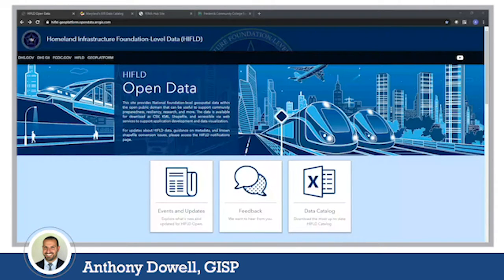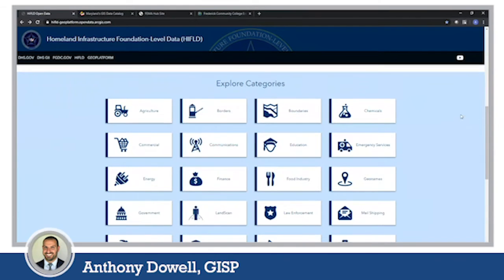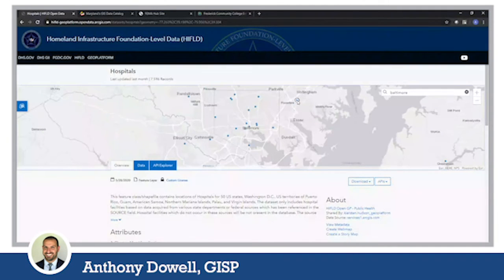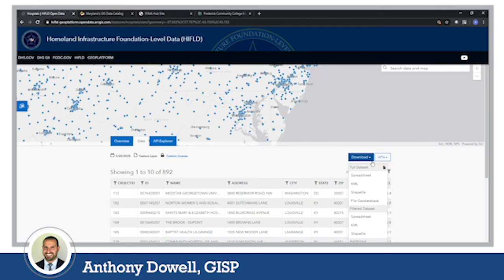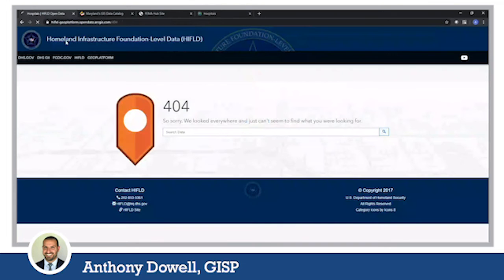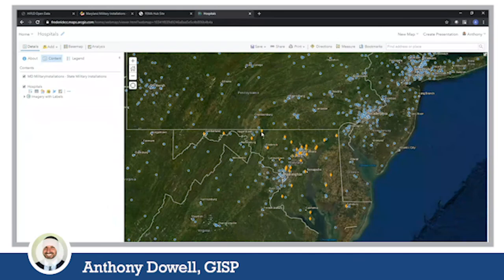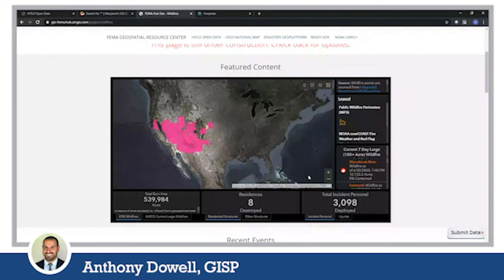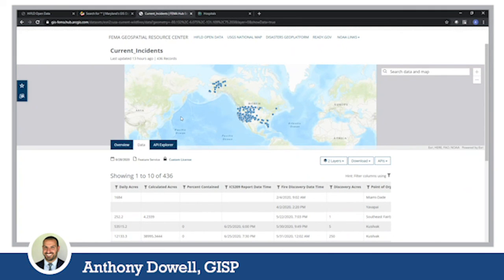MSDE Teaching Tool Tutorial - Open Data Resources for GIS Classrooms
Anthony Dowell (GISP, FCC Instructor, Curriculum Developer) returns to demonstrate some of the handiest, free, open sources for getting data for your GIS lessons and assignments! He covers the Homeland Infrastructure Foundation-Level Data (HIFLD) repository, Maryland's GIS Data Catalog, and FEMA's GIS Hub Site - what they contain, how to navigate them, what they can do. All the while, he'll be talking you through how to link them with each other, use them with GIS software apps, and turn them into the best teaching tools they can be!